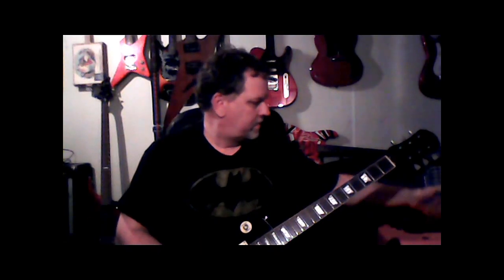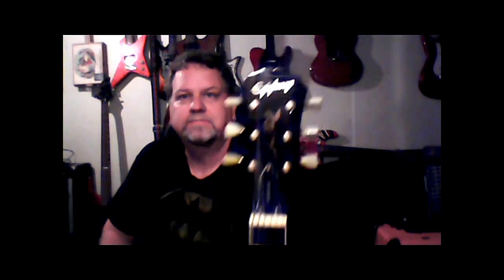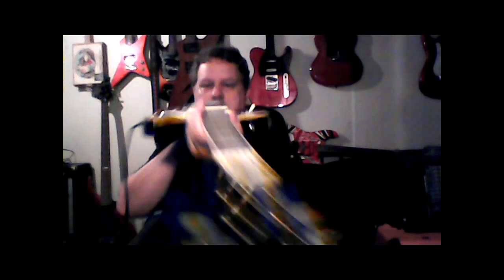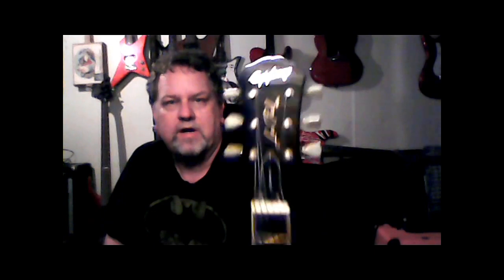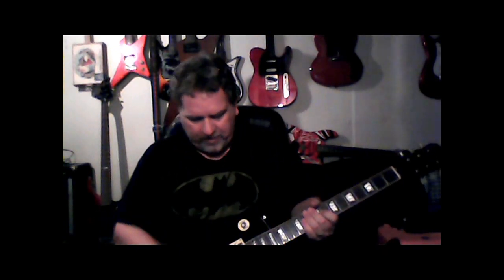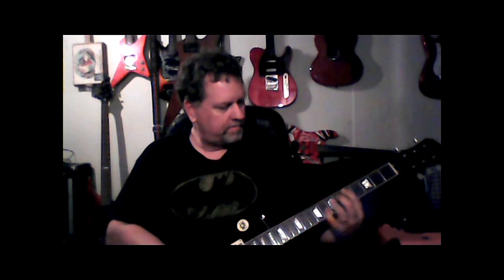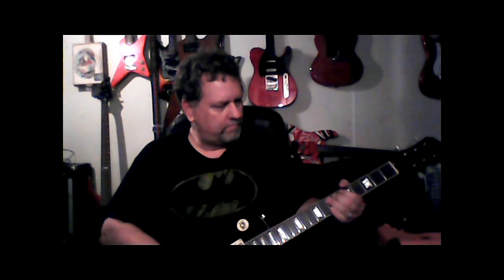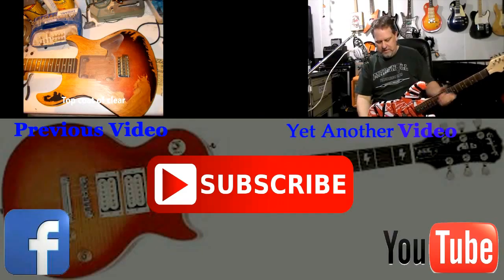Gregg Allen Les Paul Standard Review (Real grainy video)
Sorry for the POOR quality of the video, I was experimenting with a cheap camera I bought at Wal Mart for $18.00. Wasn't a bad little camera for what it is, but I wouldn't recommend it for youtube videos. I will go back to my other camera for the next video. The main focus of this video was to let you guy's know that I'm still here.